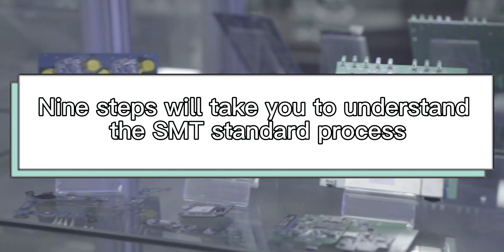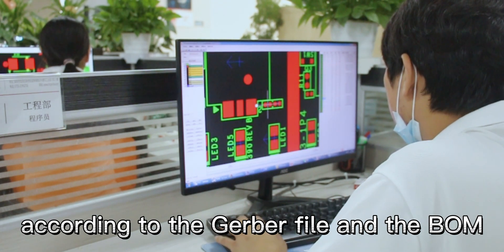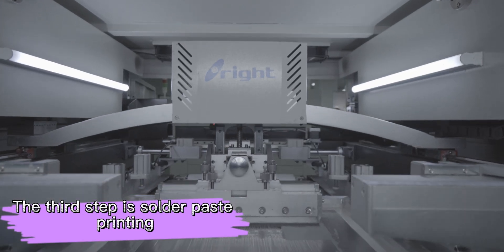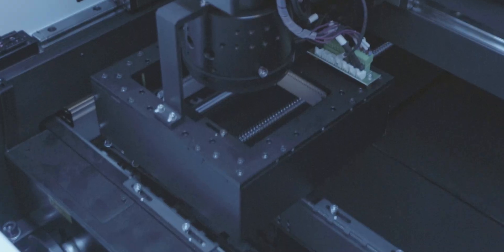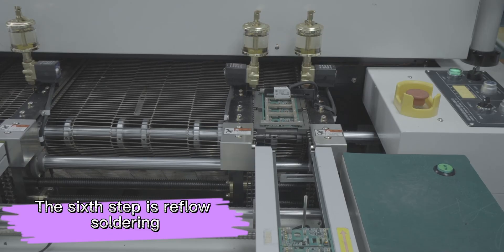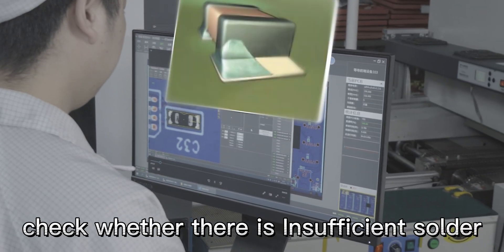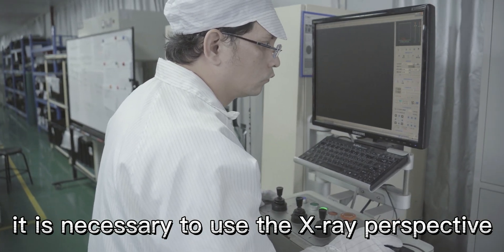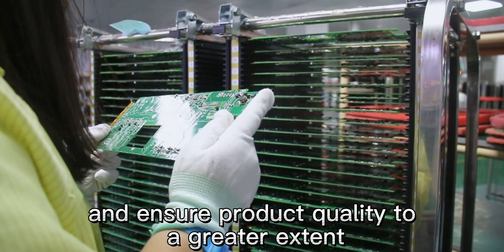PCBA large factory SMT workshop have what process--PCBA assembly process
Welcome to PCBasic's YouTube channel! We will introduce the specific processes and stages involved in smt production to provide you with the most suitable service.
Get ready to witness the latest technology, equipment, and behind-the-scenes operations of the industry. If you're interested in electronic manufacturing, don't miss out on this video! Any questions or suggestions?